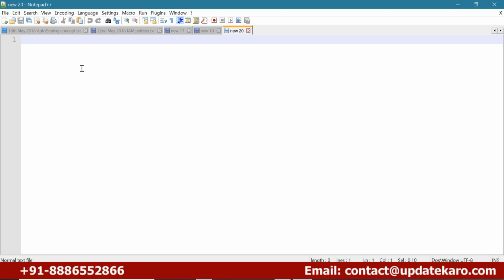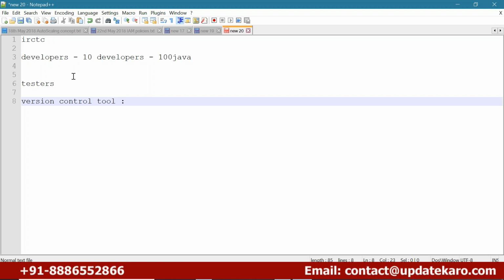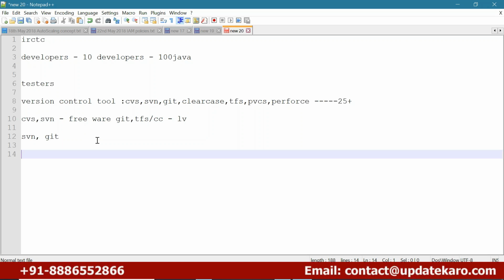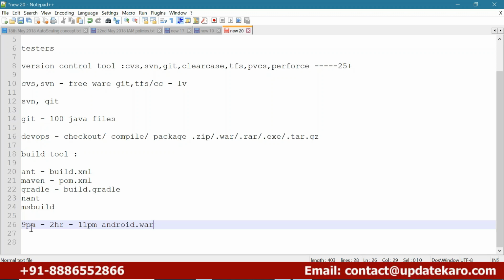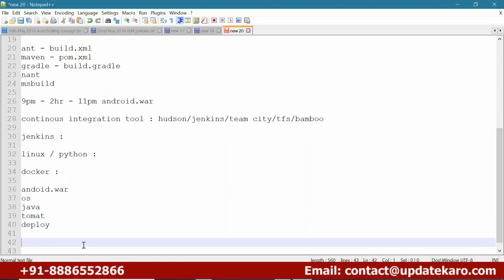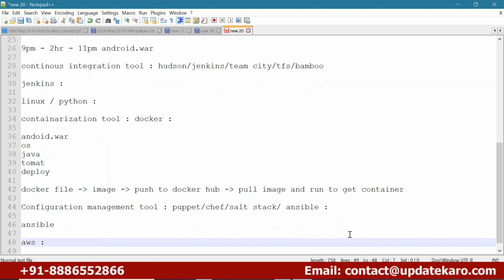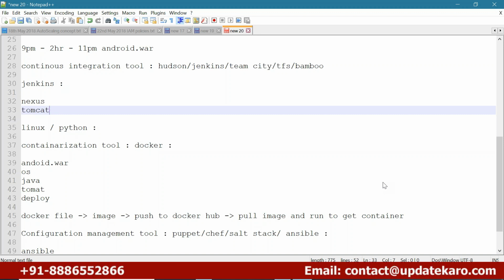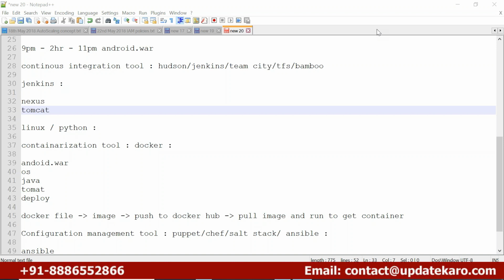Devops Online Training for Beginners +91 8886552866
Devops online training devops devops training  devops architecture basic devops basic devops skills devops devops course devops tools devops online training youtube videos devops tutorial

What is Devops online Training?

DevOps online training refers to educational programs or courses that are offered over the internet to teach individuals about DevOps practices, tools, and principles. These training programs are conducted by various online learning platforms, educational institutions, companies, and DevOps experts.
Online DevOps training typically includes the following features:
Remote Learning: Participants can access training materials, lectures, and assignments from anywhere with an internet connection, making it convenient and flexible for learners.
Interactive Content: Training courses often include a combination of videos, presentations, quizzes, hands-on exercises, and real-world projects to engage learners actively.
Expert Instructors: Experienced DevOps professionals or industry experts conduct the training sessions to provide practical insights and guidance.
Self-Paced Learning: Many online DevOps courses are designed to be self-paced, allowing learners to progress through the material at their own speed and convenience.
Certification: Some training programs offer certifications upon successful completion, which can enhance a learner's resume and demonstrate their proficiency in DevOps practices.
Community and Support: Learners may have access to online forums, discussion groups, or support channels where they can interact with instructors and fellow participants to ask questions and share knowledge.
Real-World Applications: Online DevOps training often includes hands-on exercises and projects that simulate real-world scenarios, allowing learners to apply what they have learned in practical situations.
Coverage of Key DevOps Concepts: Training courses typically cover topics like version control, continuous integration and continuous deployment (CI/CD), automation, containerization, cloud computing, monitoring, and more.
Cost-Effective: Online training can be more affordable compared to in-person workshops or classroom-based courses, making it accessible to a broader audience.
When choosing an online DevOps training program, it's essential to consider factors such as the reputation of the training provider, the syllabus, instructor qualifications, reviews from previous learners, and whether the course aligns with your specific learning goals and skill level.
Popular online learning platforms that offer DevOps training include Udemy, Coursera, LinkedIn Learning, Pluralsight, and many others. Additionally, some organizations also provide their own online DevOps training programs to onboard their employees or upskill their existing teams.